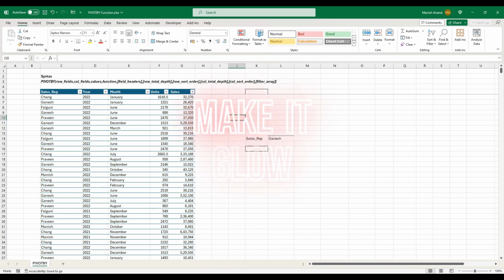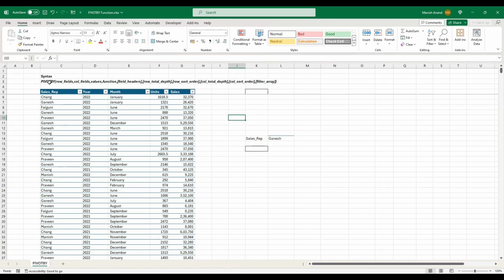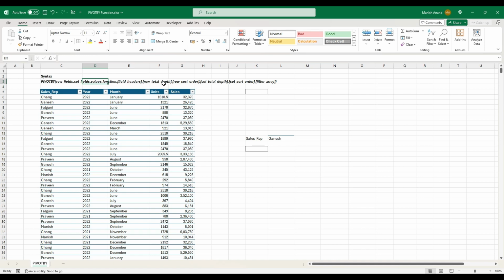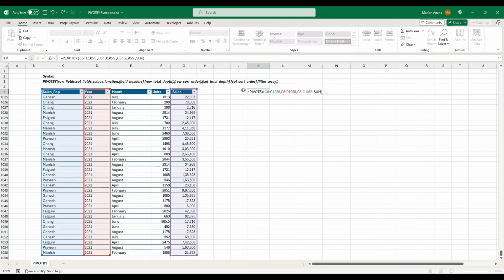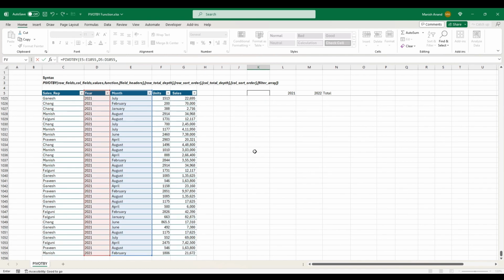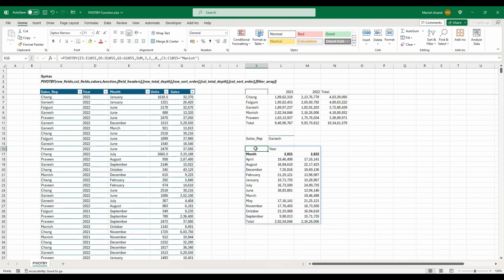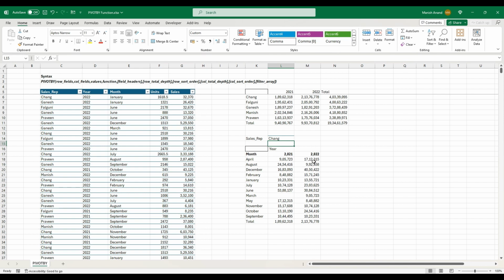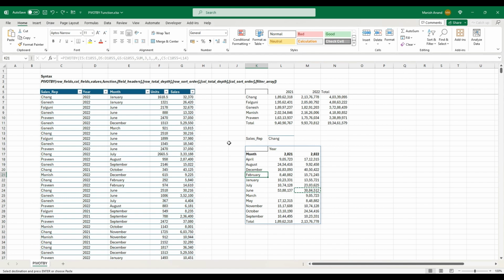How to use PIVOTBY Function in MS Excel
As we continue with our journey for Microsoft Excel Learning Series, my aim is to show my audience how easily we can use excel for our day to day working.
In this video I have talked about PIVOTBY function and its use. The PIVOTBY function allows us to create a summary of your data via a formula. The PIVOTBY function allows us to group, aggregate, sort, and filter data based on the row and column fields that I specify. It supports grouping along two axis and aggregating the associated values. For instance, if I have a table of sales data, I need to generate a summary of sales by state and year. This can be easily done using PIVOTBY function.